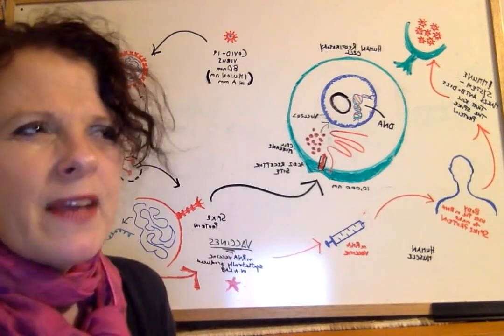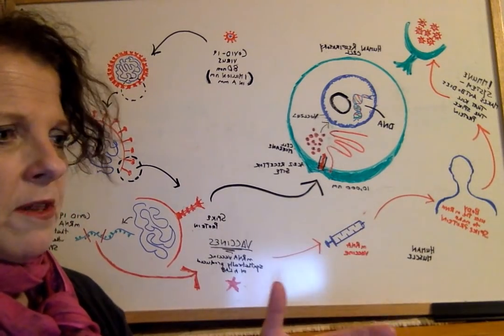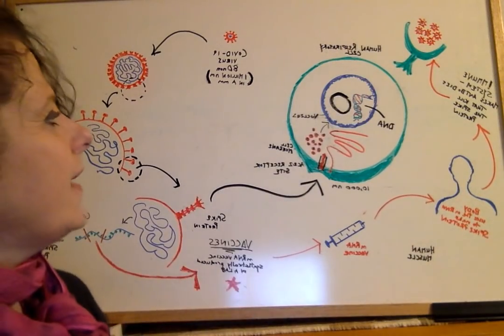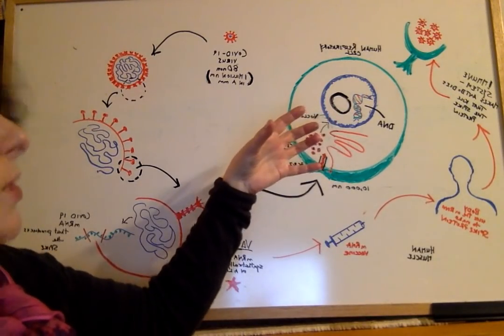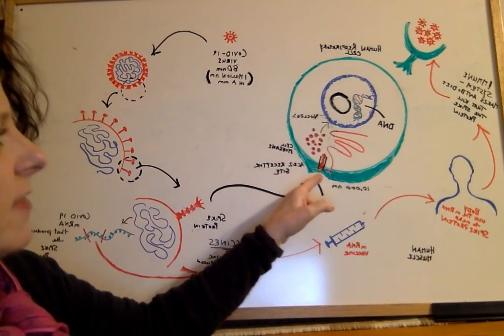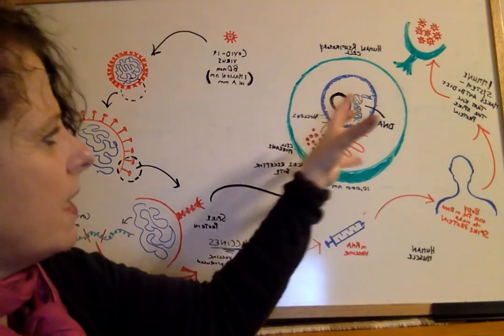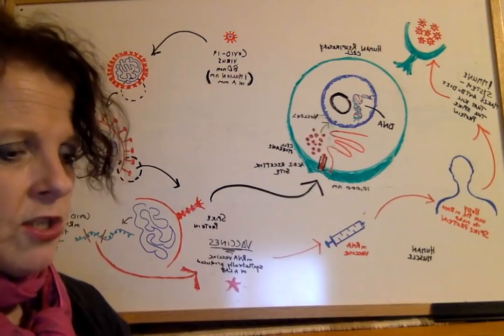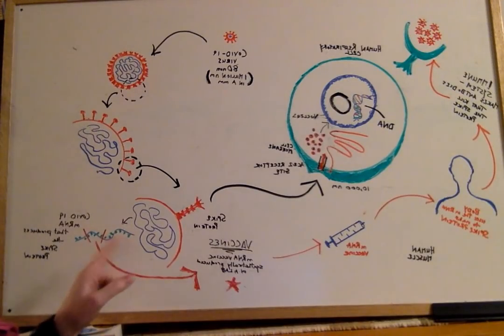Movie on 2020 12 06 at 7 33 PM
The first of two videos on COVID-19 mRNA vaccines